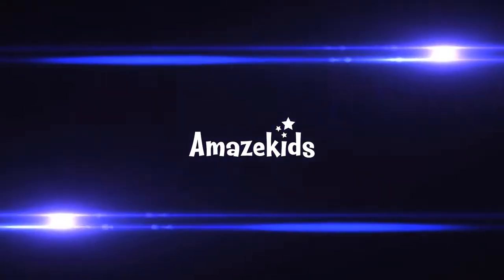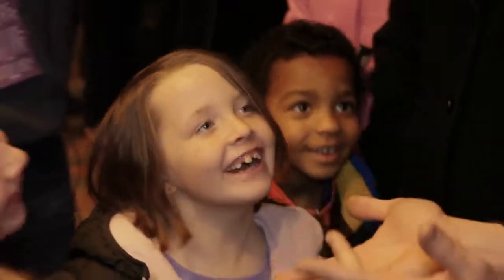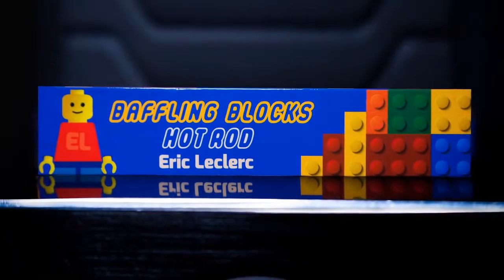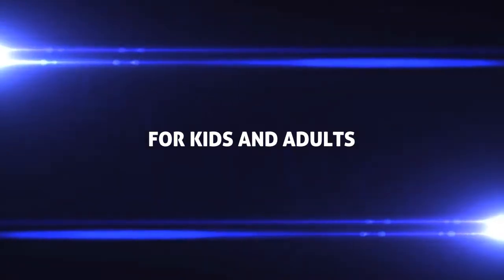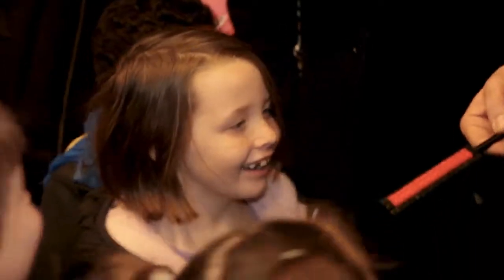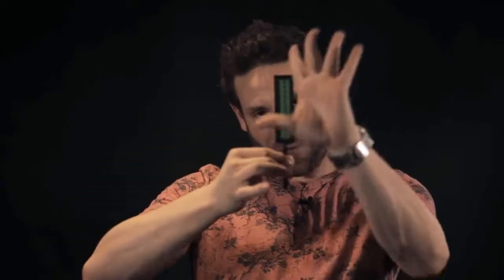Baffling Blocks by Eric Leclerc - Trailer